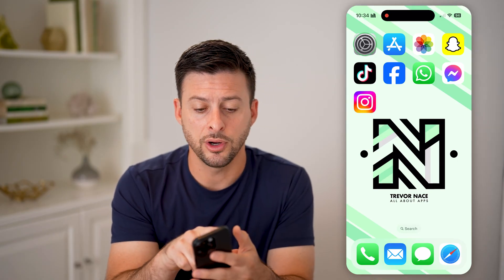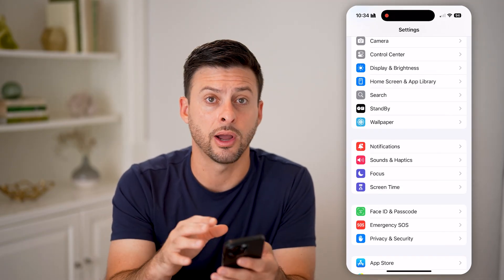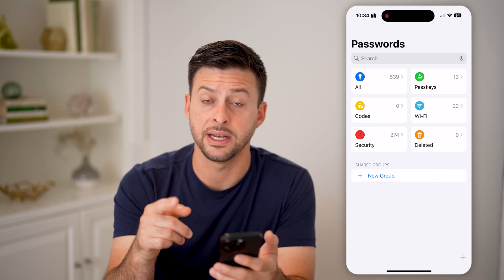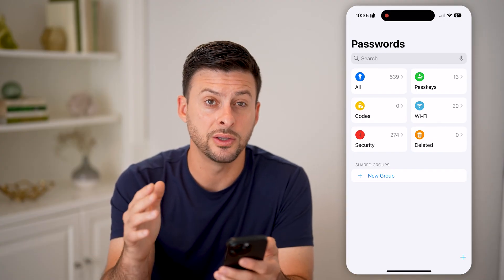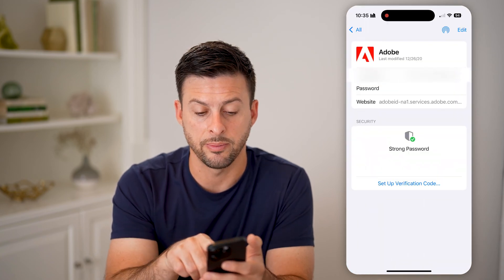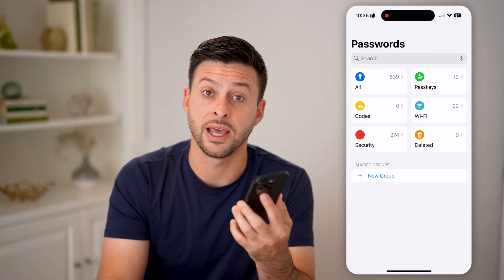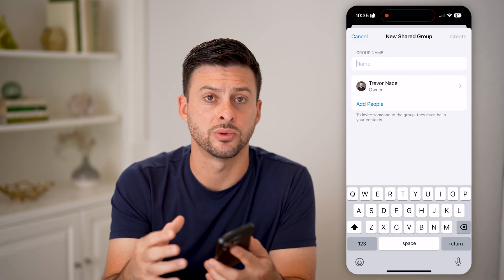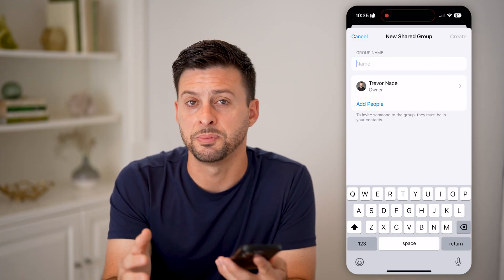How To Find Passwords On iPhone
Here's how to find passwords on iPhone so you can access your app or website login credentials without having to reset them.